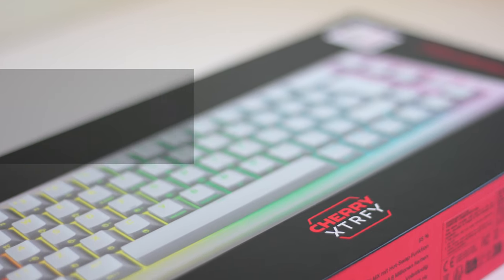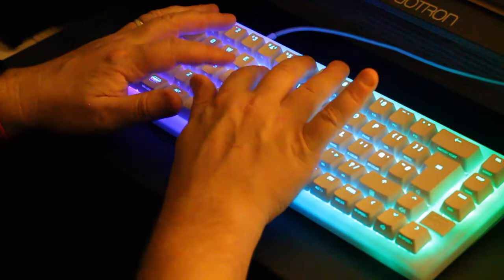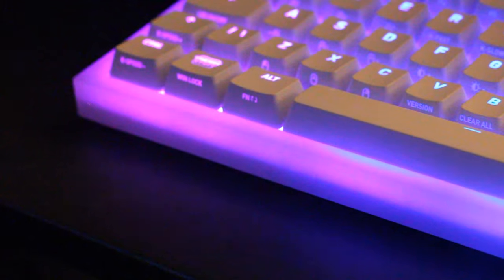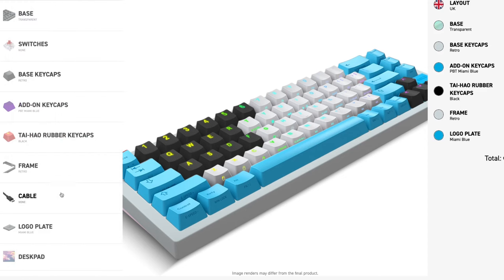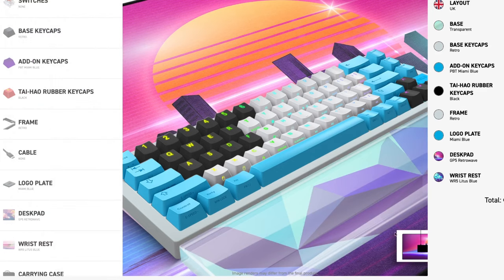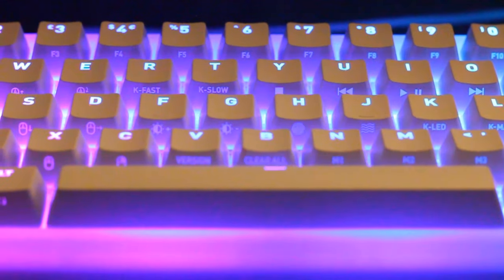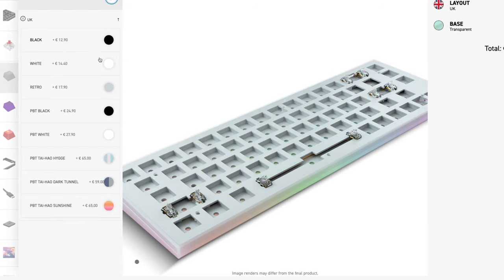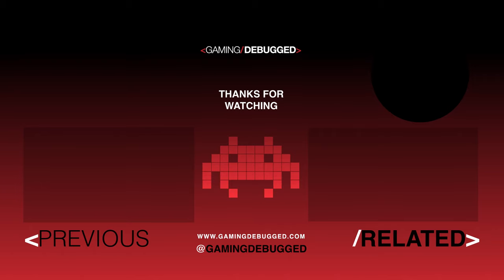Cherry XTRFY | K5V2 Compact Gaming Keyboard | Review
Cherry XTRFY K5V2 Compact Gaming Keyboard - A Customisable Marvel

Cherry, renowned for its premium mechanical switches, has taken a bold step into the gaming keyboard arena with the XTRFY K5V2. Embracing a 65% form factor and boasting the first-ever integration of CHERRY MX2A switches, this compact marvel promises an unparalleled gaming and typing experience. With a focus on customisation and performance, the K5 aims to carve its niche among the gaming elite. After getting my hands on one of these beautiful hulks, let's dive into what makes this keyboard stand out.